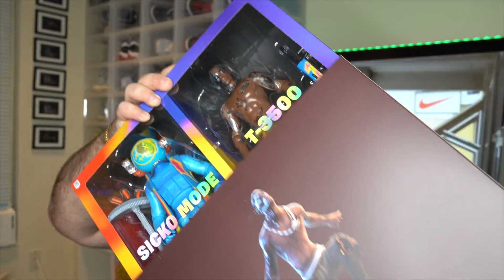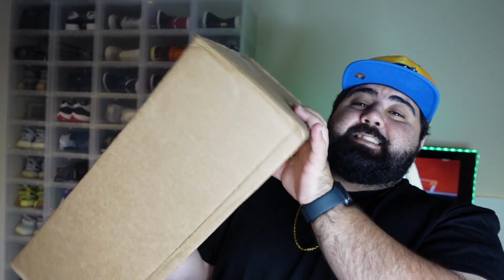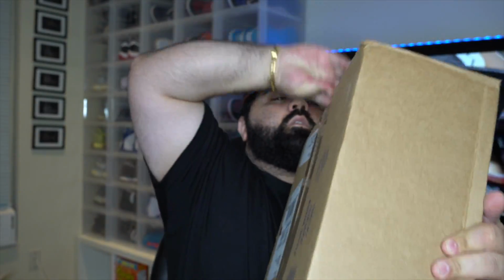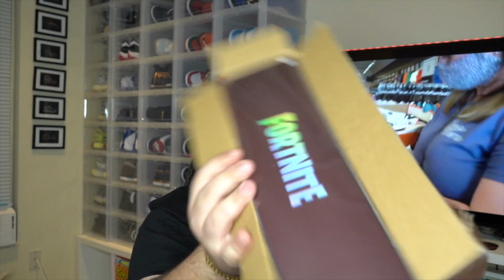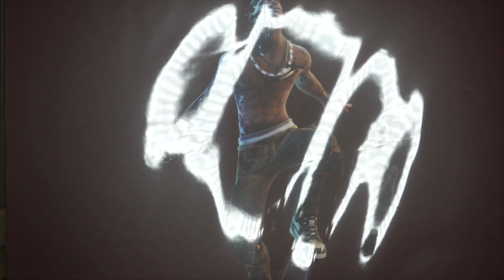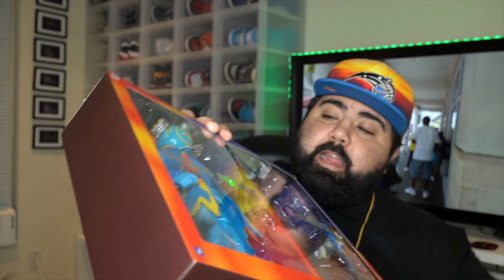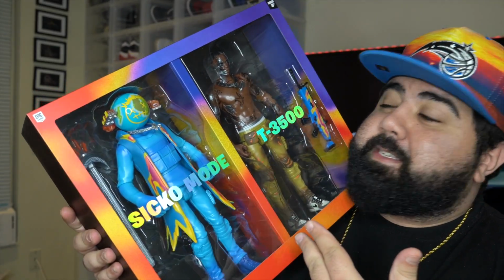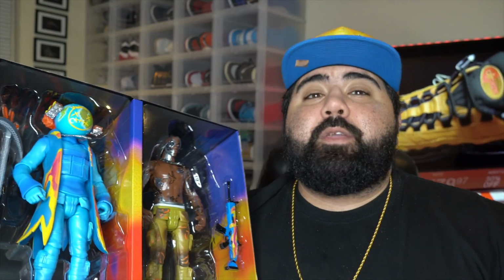Travis Scott Fortnite action figure unboxing & up close look! 🔥 👀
What you all think? I CAN'T BELIEVE I finally got it! Is it worth it for the $100 plus tax?  YUP. I appreciate you guys watching. ~KFYS JOE

ADD THE SOCIAL MEDIA DOWN BELOW!

SNAPCHAT kicksfys